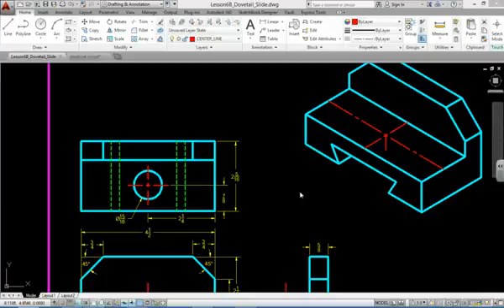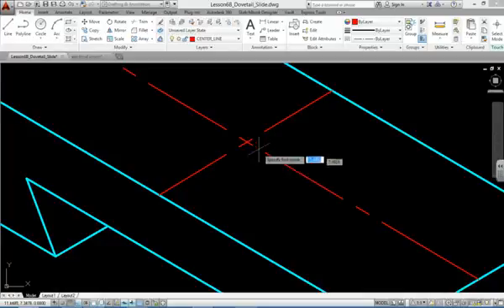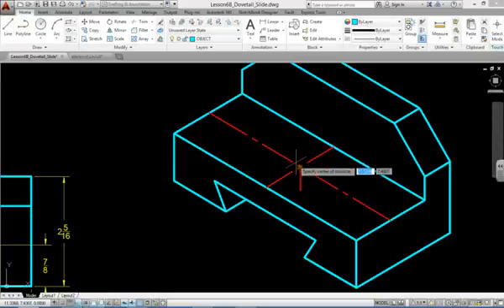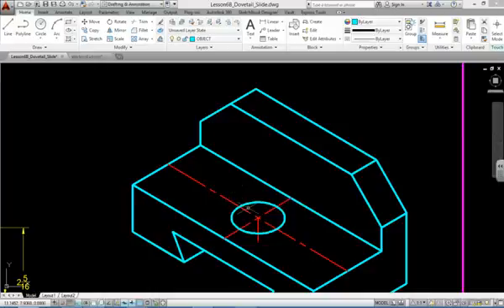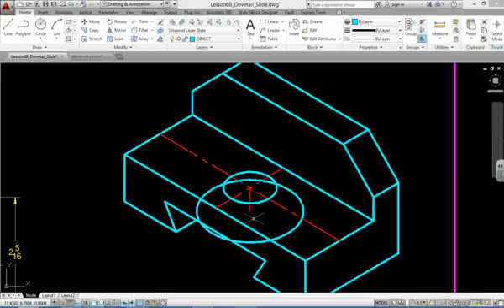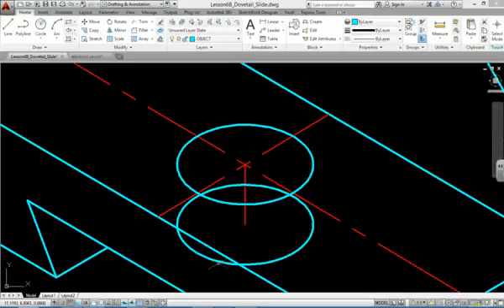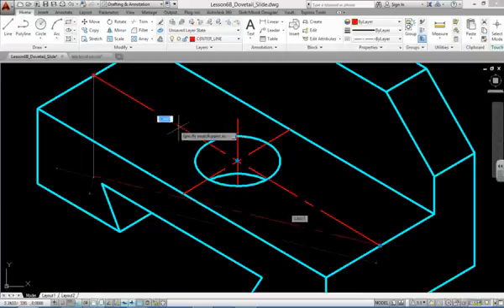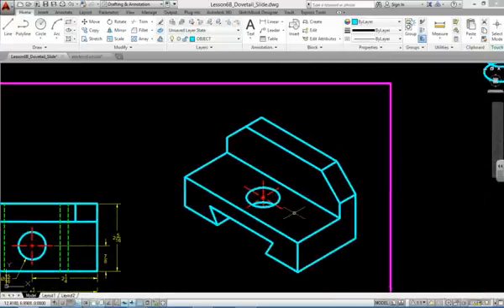Dovetail Slide Drawing Isocircles